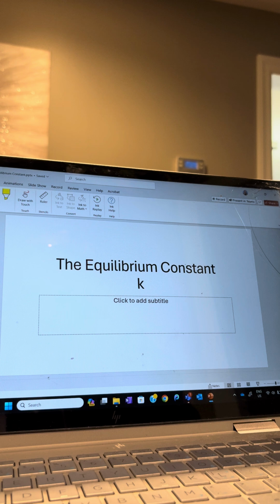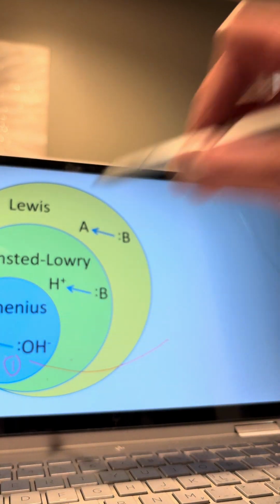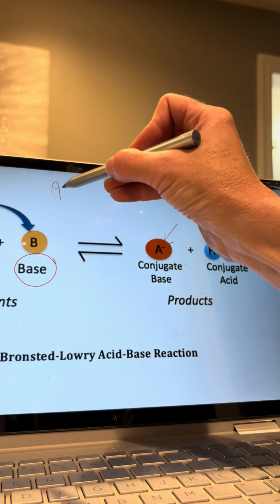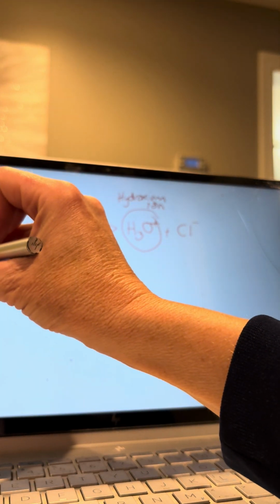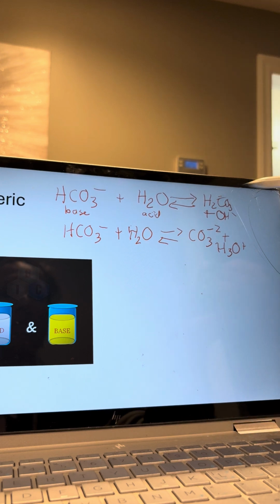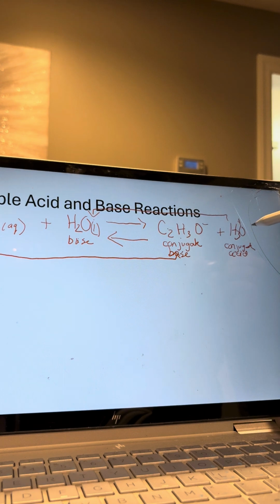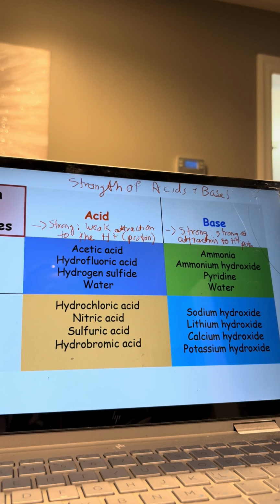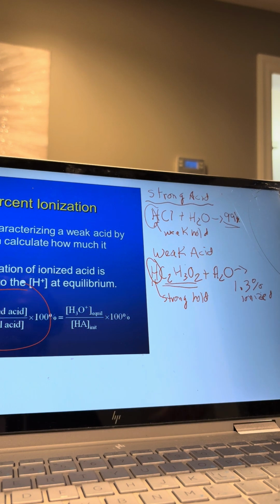Acid Base Equilibrium